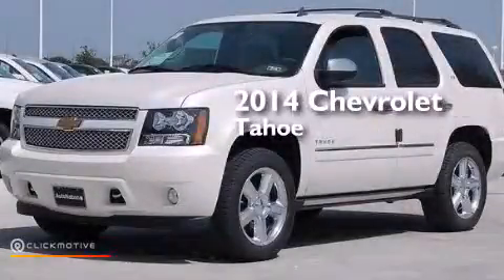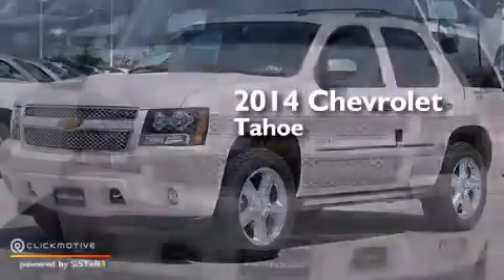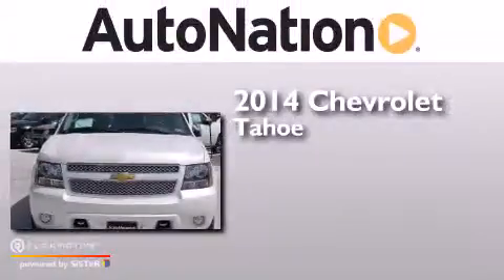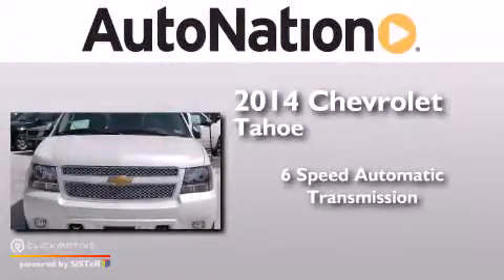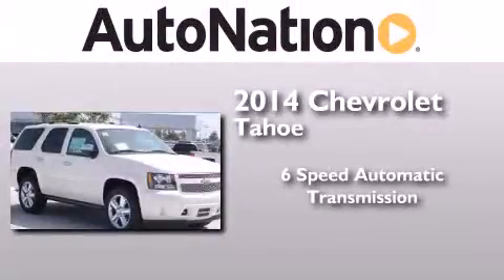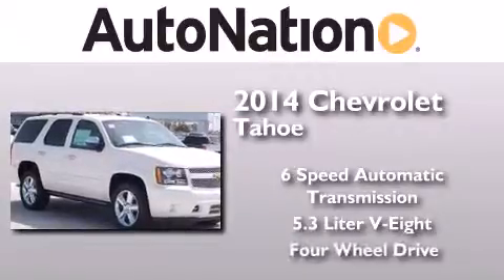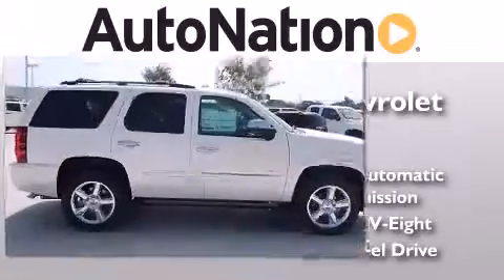2014 Chevrolet Tahoe Corpus Christi TX 78412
We have been honored to serve the Corpus Christi TX area , we promise that your experience at our dealership will exceed your expectations ! Year : 2014 Make : Chevrolet Model : Tahoe Engine : Gas/Ethanol V8 5.3L/323 Trans . : Automatic Exterior : White Diamond Tricoat Miles : 6 Interior : Light Cashmere/Dark Cashmere Champion Chevrolet Cadillac 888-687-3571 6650 South Padre Island Drive Corpus Christi , TX 78412